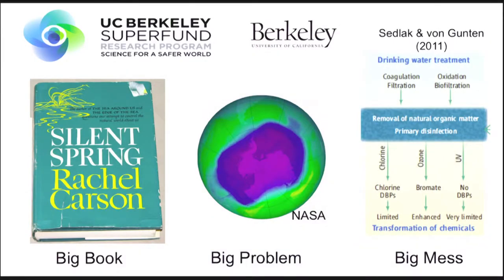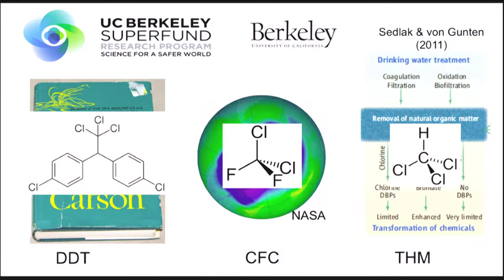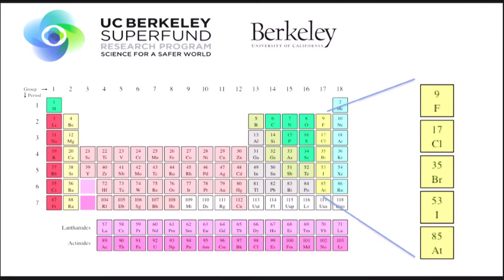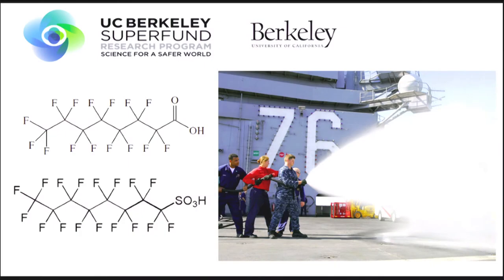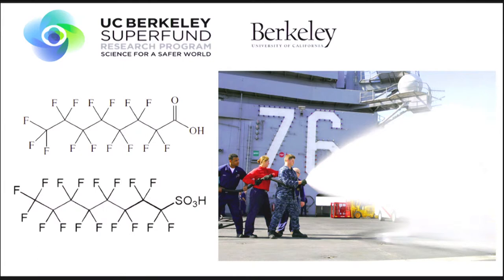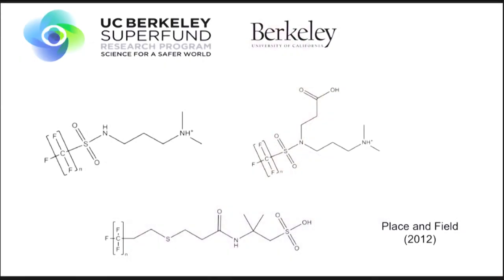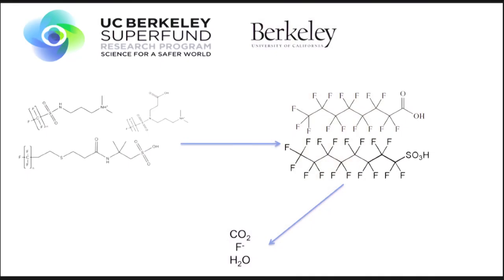Professor David Sedlak: reveals the next generation of Superfund contaminants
Professor David Sedlak explains how monitoring methods determine the types of contaminants that can be detected in environmental monitoring.  Methods long in use have been successful in measuring chlorinated compounds such as TCE (trichloroethylene).  However, other compounds such as those containing bromine and fluorine were not detected.  Methods today  do a better job at finding brominated and fluorinated compounds, and both of these pose potential environmental and health concerns.
He is the Director of the Water Center and a project leader for the Superfund Research Center at Berkeley.